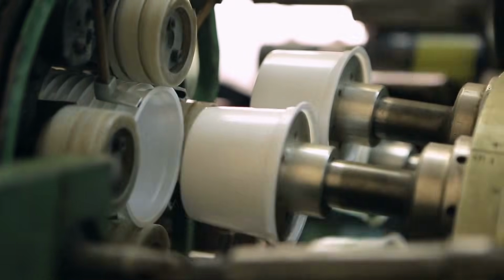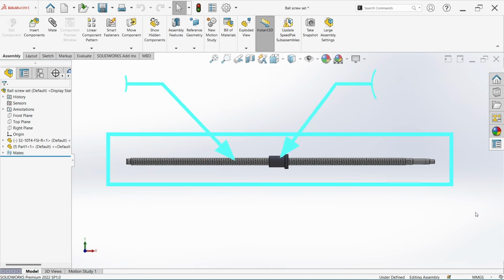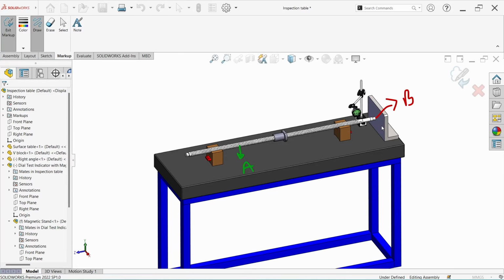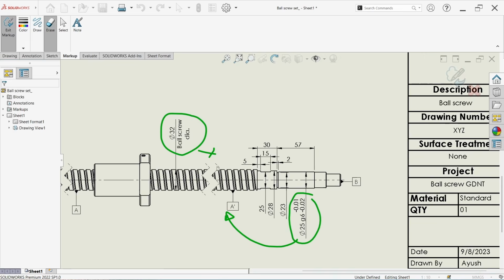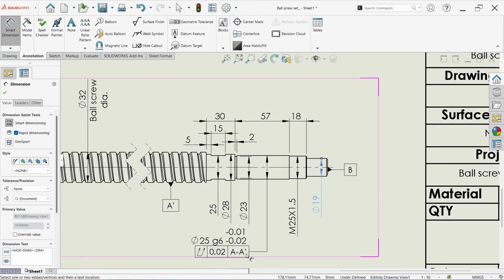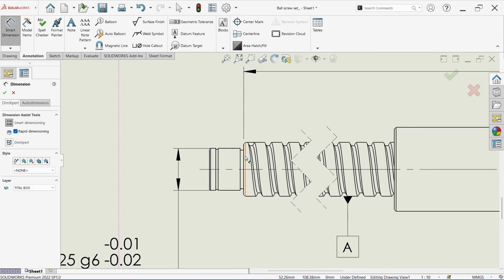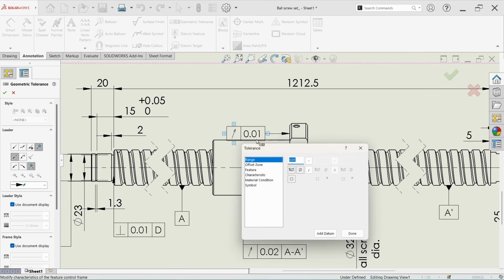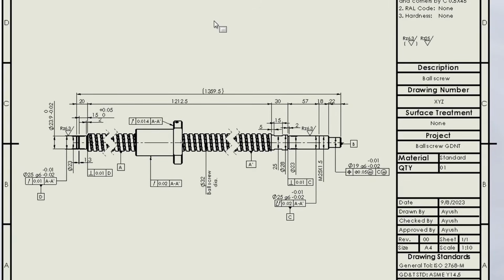How to Make Drawing in GD&T Step By Step | Geometrical dimensioning and tolerance tutorial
GD&T Drawing Tutorial Step by Step with example | GD&T Tutorial
In this video we will learn how to make manufacturing drawing of ball screw in complete GD&T step by step with practical approach.

Chapters:
0:00 What we will learn.
1:00 Understating of three major stakeholders.
3:07 Understating of ball screw function
5:10 Right Datum selection
7:52 General dimensioning.
10:54 Avoid Concentricity GD&T control.
11:58 Run-out and total run-out GD&T control on bearing seat
13:28 Position GD&T control on Coupling step
18:01 Circlip cut dimensioning.
20:00 Ball screw nut and screw GD&T Control
21:48 Define surface finish over bearing seat

Afflicted links:

📌 RECOMMENDED BOOKS FOR DESIGN ENGINEER 👌
1. Strength of material (Yellow book)
2. Industrial design
3. Machine design
4. Theory of machine
5. Concept of Physics
6. GD&T

1. LAPTOP FOR DESIGN
2. CAMERA (Mobile phone)
3. SSD Drive
4. MIC

gd&t symbols explained.